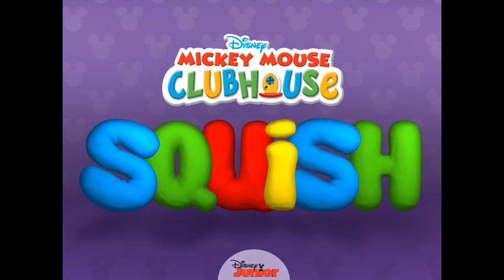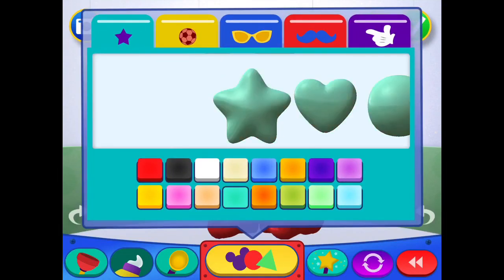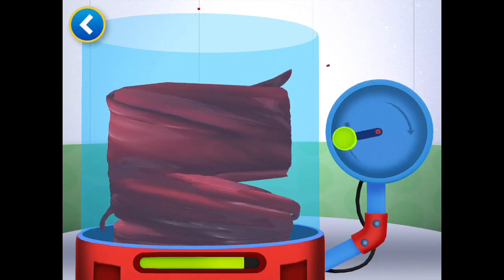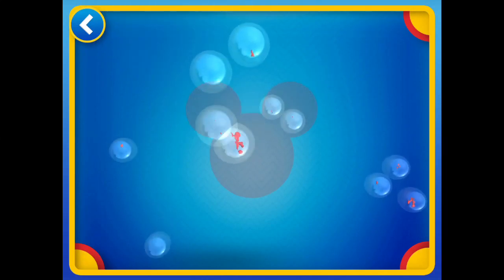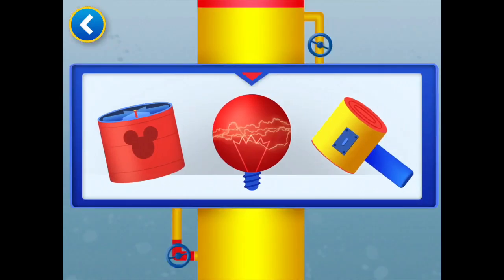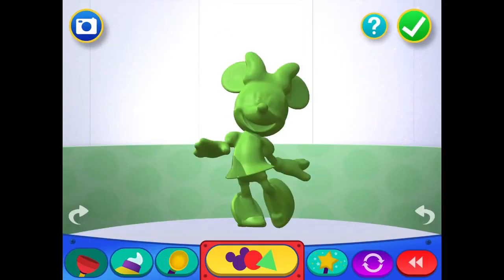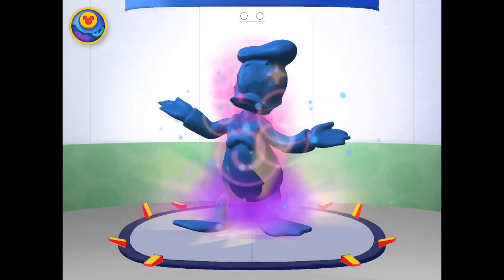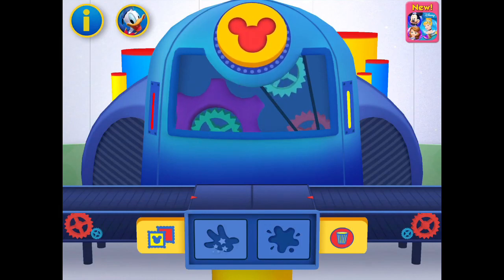Clay Maker: Mickey Mouse Clubhouse By Disney /for both iPhone and iPad / Gameplay Video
This app is designed for both iPhone and iPad
USD 1.24
Category: Entertainment
Updated: 10 November 2015
Version: 1.8
Size: 169 MB
Languages: English, Danish, Dutch, French, German, Italian, Japanese, Norwegian, Spanish
Developer: Disney Publishing Worldwide Applications

SO­CIAL
Connect Socially!

If you like Bumpy videos Share and Like them and

Starting on Android OS in 2016 / February /

PC Windows OS will NOT be supported.

NEW YOUTUBE CHANNEL FOR PLAYSTATION 4

New Uploads Daily !!

We Promote IOS Games that are have the solid Gameplay, sound and stabile for IOS.

*Submited Games are first to be Reviewed by us, then if we decide to publish it we will contact you over Email support

* If we Decide to go Ahead it will be posted over 24h-48h Max
* If the Submited game is Paid please provide Radeem code to download it
* If Your Game Have In-App Purchases please provide us info about that so we can make Review of complete game with all the items that are available in the Game.

* For all other information you can contacte us over Email and Twitter